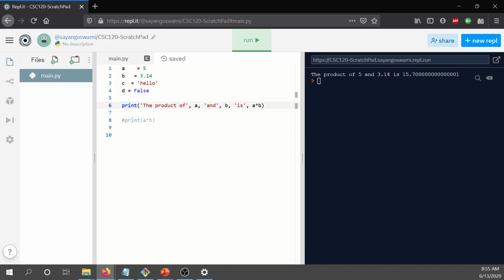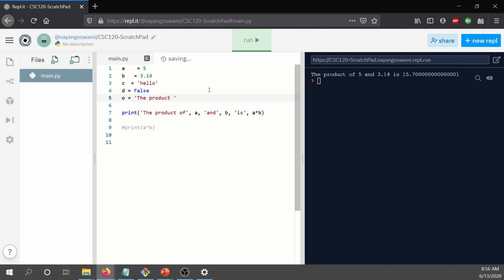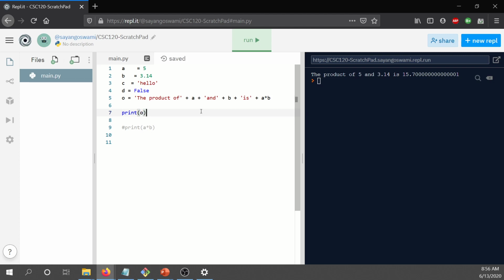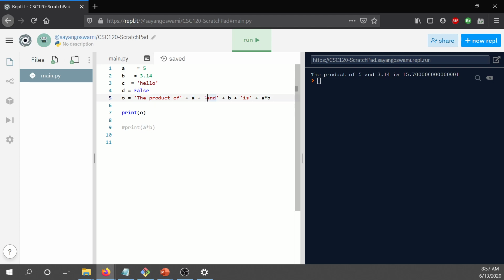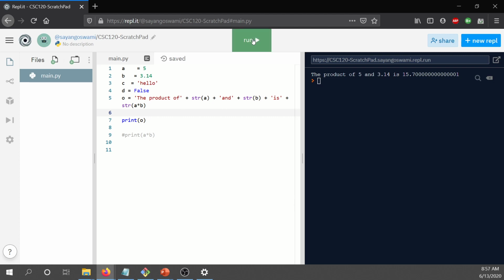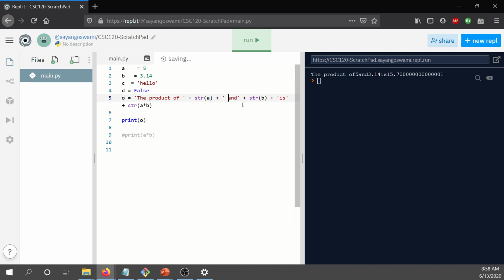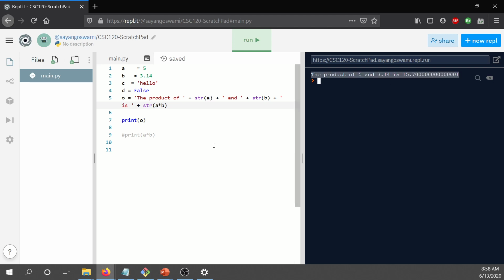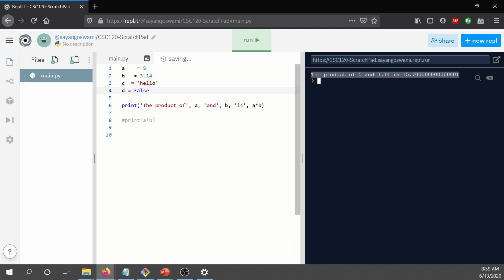L3.04-user friendly output with string concatenation